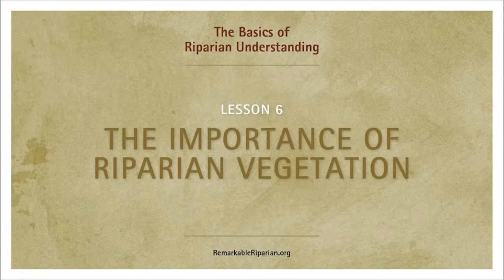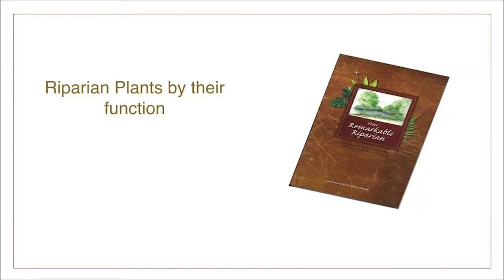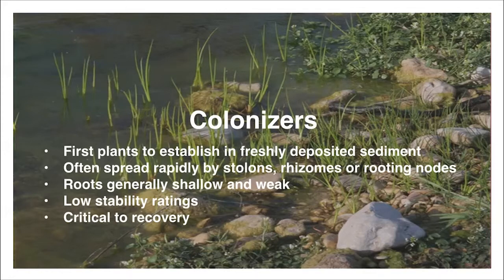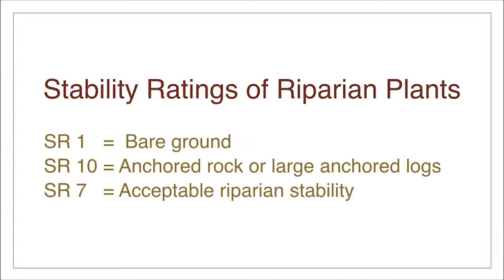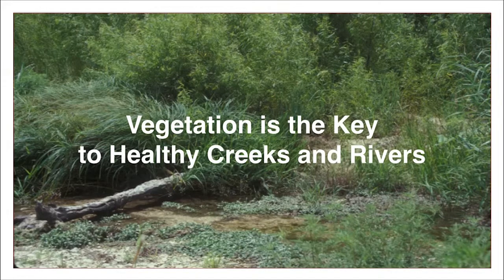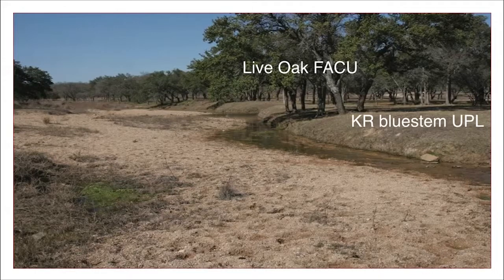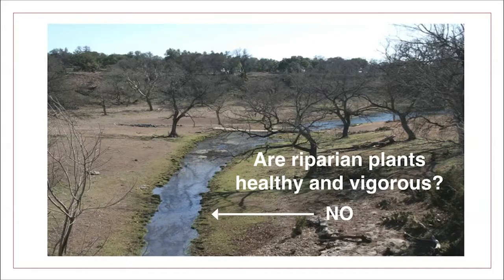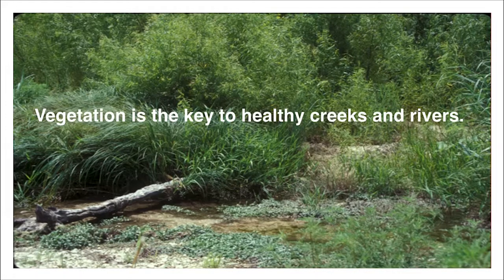Lesson 6: The Importance of Riparian Vegetation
The Importance of Riparian Vegetation